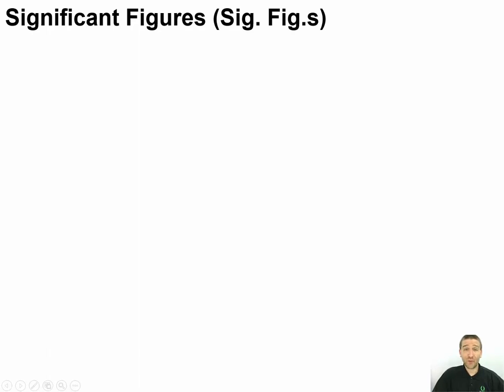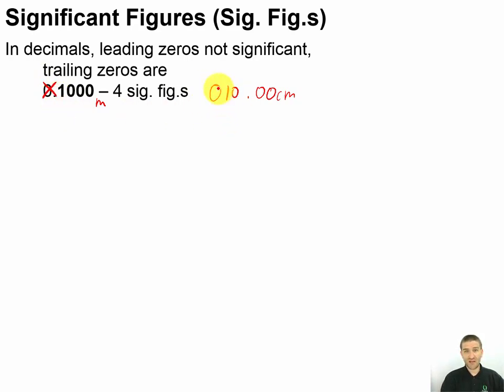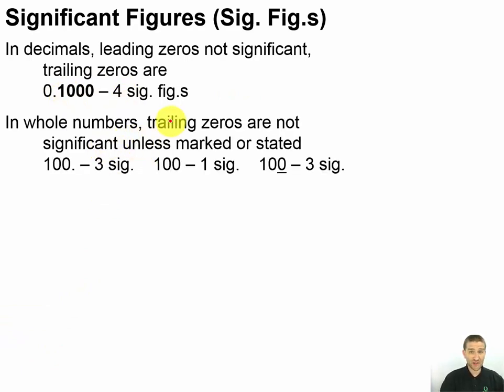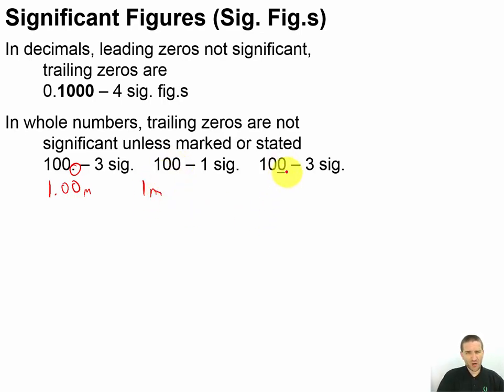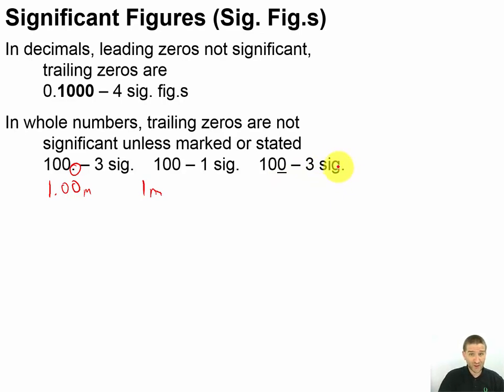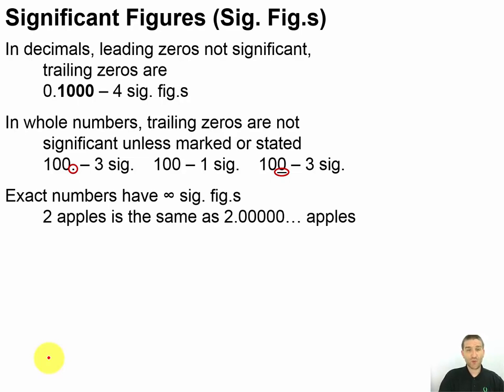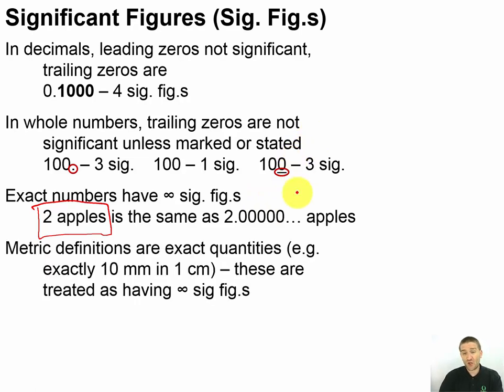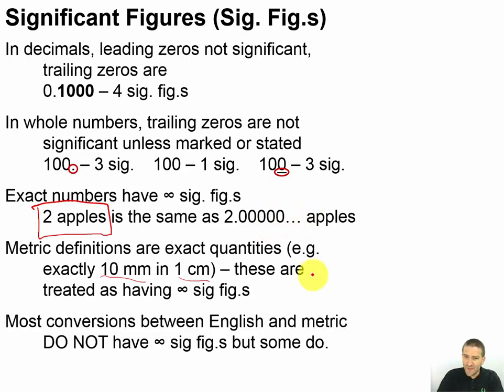Chapter 01 - 12 - Sig Figs